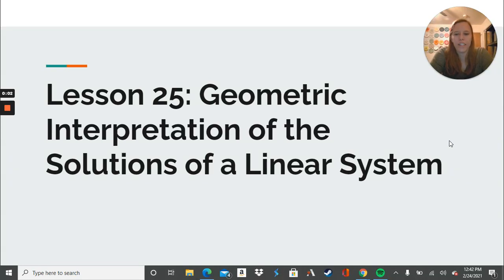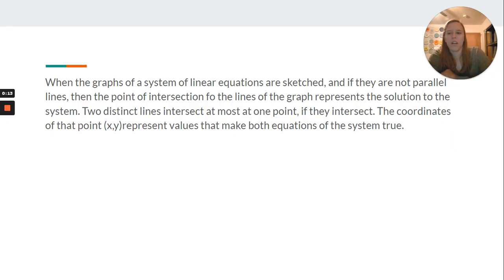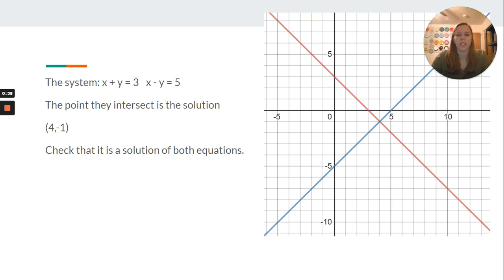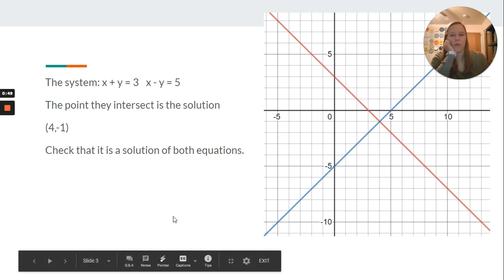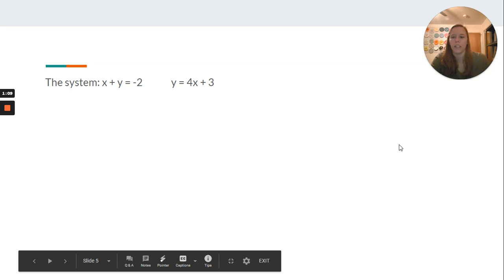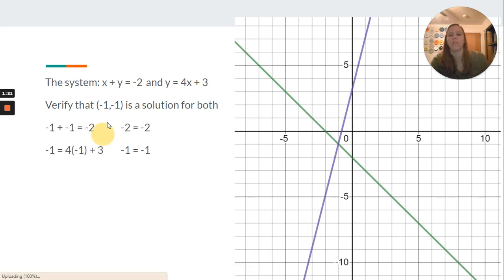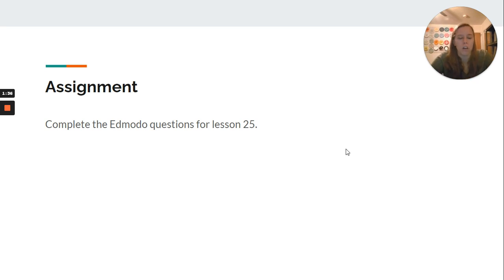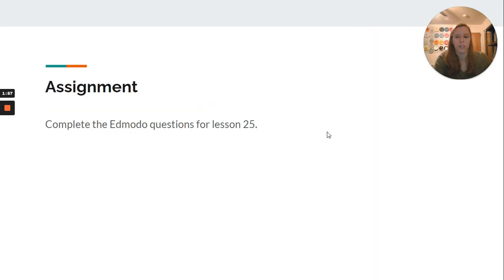8 - Math - Unit 4 Lesson 25 - February 25, 2021